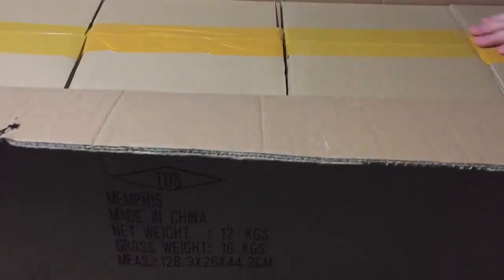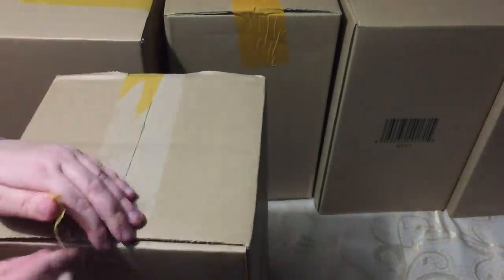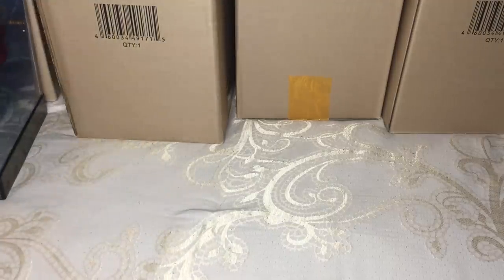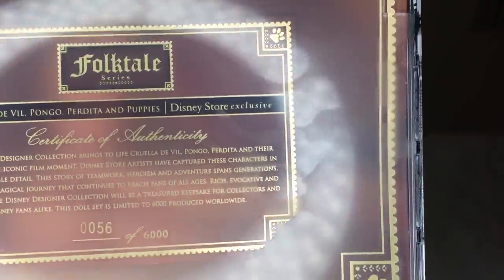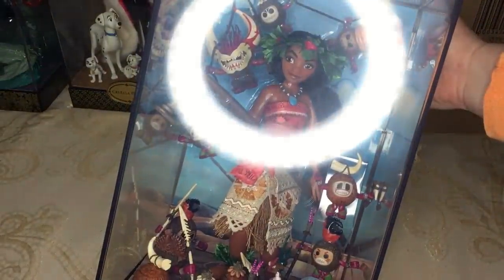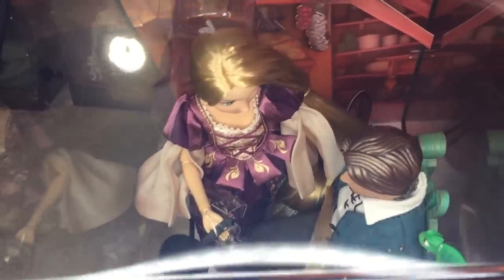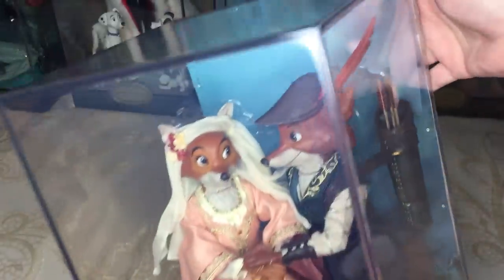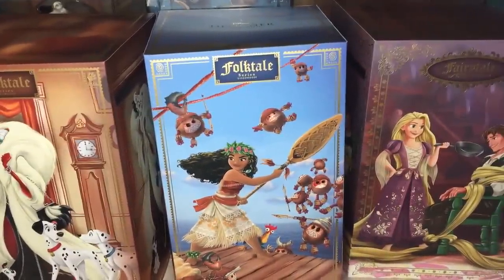Disney Limited Edition Designer Dolls 2017 Set Fairytale/Folktale Collection - Shipped - Unboxing!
Disney Store Exclusive Limited Edition Designer Dolls YAY!

To clarify, I'm unboxing from the shipping boxes and taking off the slip covers - I do not remove the dolls from their display cases.